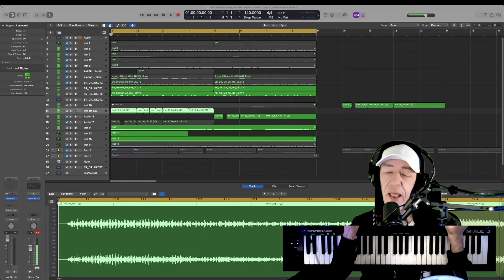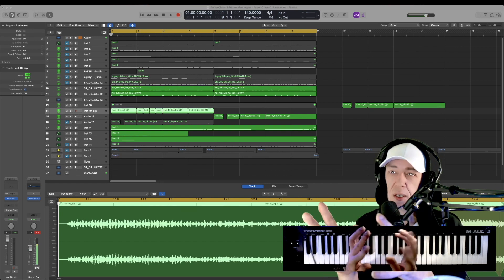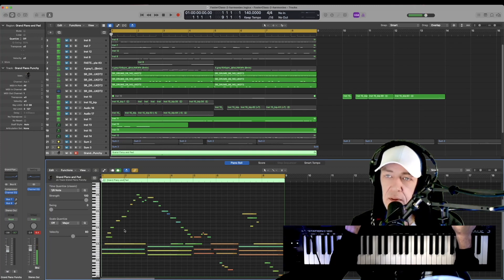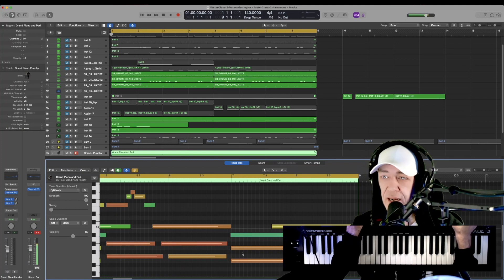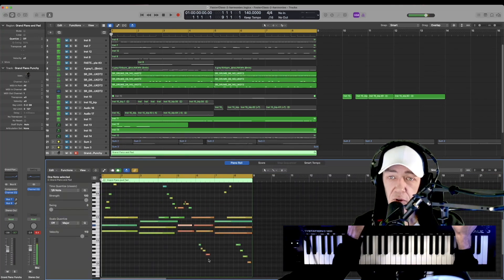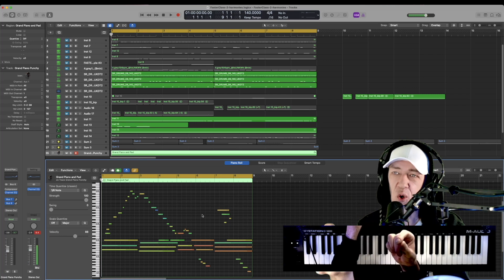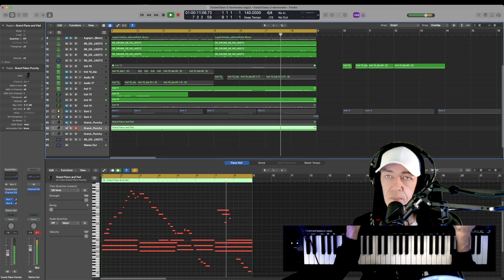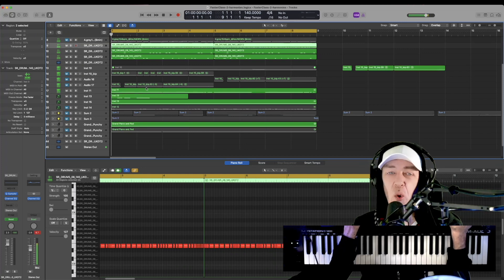How I UNQuantize Midi In Logic Pro X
0:00 - Tutorial On How To UNQuantize Midi In Logic Pro X:

Step 1: Select your MIDI notes in the piano roll.
Step 2: Click+Hold+Drag+CTRL (click first, then hold ctrl) and micro move notes OFF the snap points on the grids.

That's it - you're trying to unquantize stuff so it's not so robotic. NO human plays at full volume perfectly on grid - and once you have many layers perfectly quantized it starts to sound fake/robotic. This applies to your instruments more so than your drums. Sometimes rolling highlights in velocity can work.

Salute!
~NORBZ